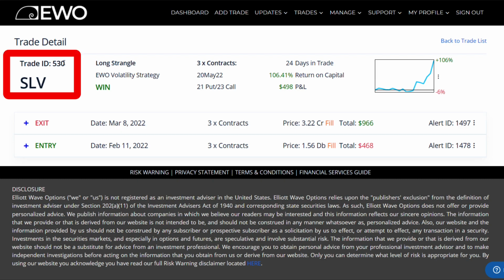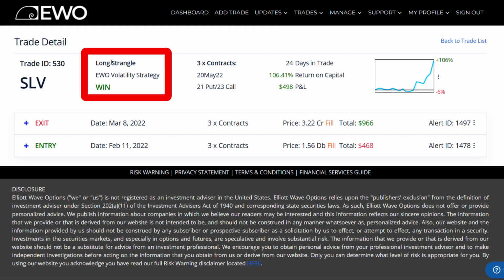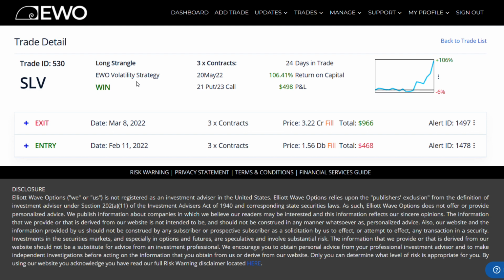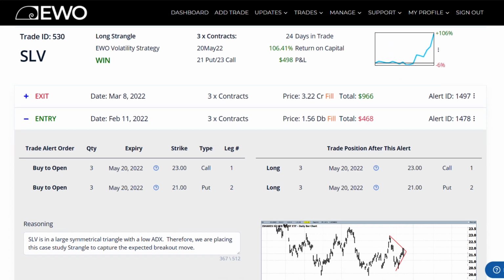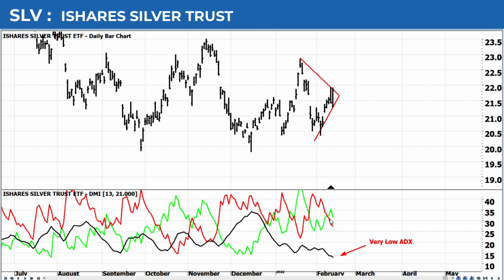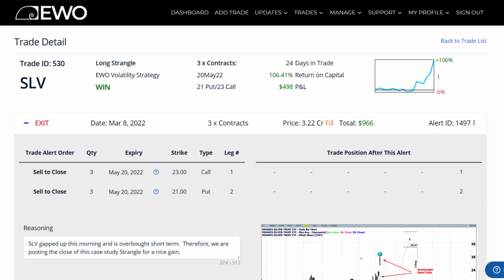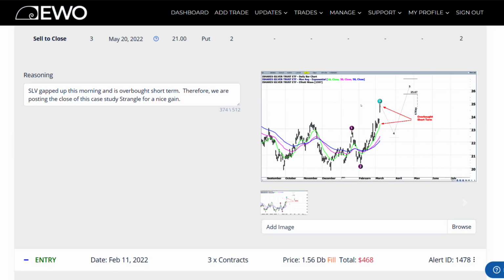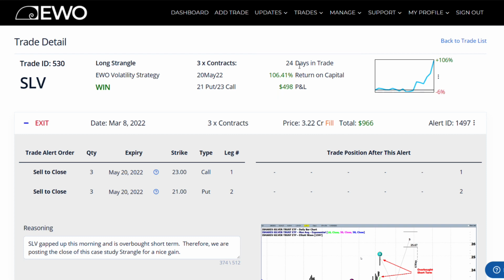Trading Silver Breakout For 106% ROI | Elliott Wave Options Trade Review No.530 - SLV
In this trade review for SLV (iShares Silver Trust ETF), Rob explains the trade setup suggesting SLV was in a consolidation phase ready to breakout, making it an ideal candidate for a Strangle trade. This specific trade resulted in a better than average return of 106% for our Trade Alert Subscribers in just 24 days.